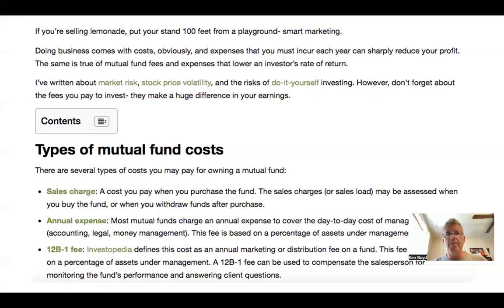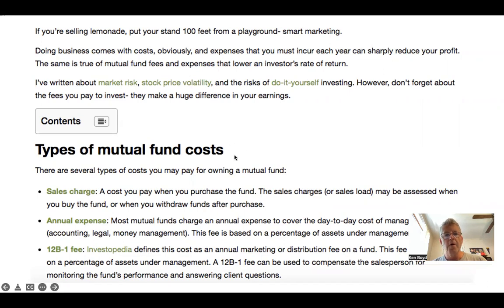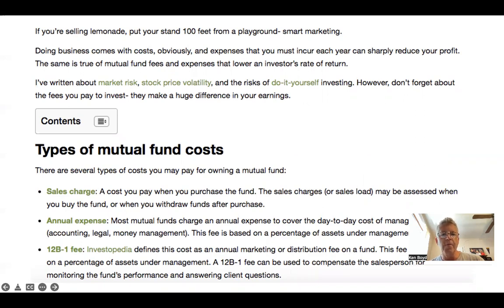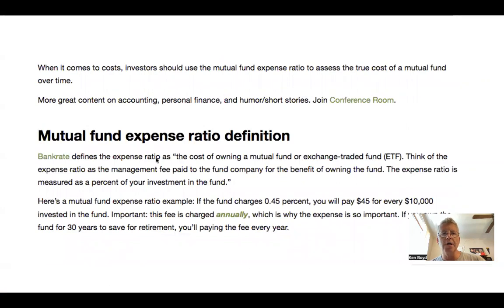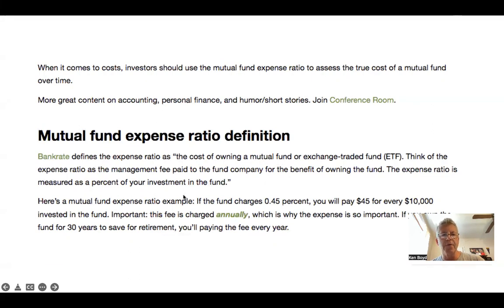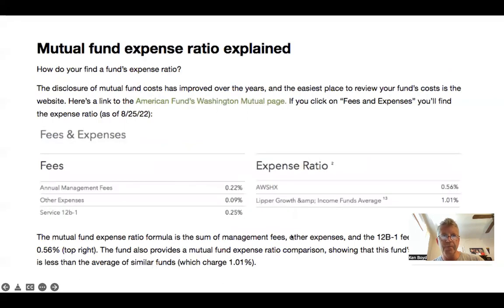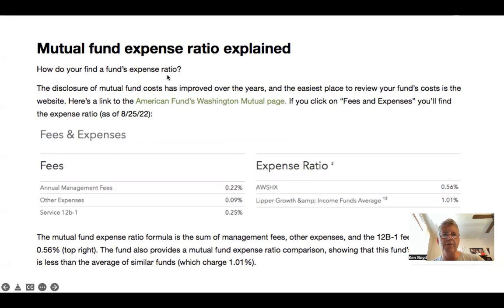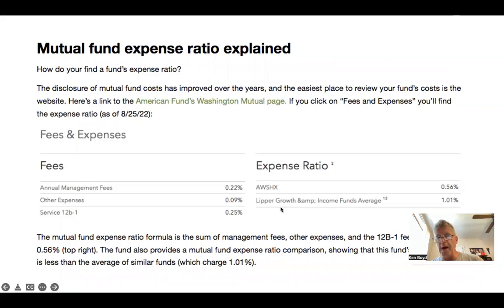Mutual Fund Expense Ratio: Explained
This video explains mutual fund fees and expenses, including the Mutual Fund Expense Ratio. Learn why this fee can become so expensive, and reduce the total return you earn on a mutual fund.

Go to Accounting Accidentally for 600+ blog posts and 450+ You Tube videos on accounting, personal finance, and humor/ short story topics.

Join Conference Room: More content on accounting, personal finance, and humor/ short story topics. Video, blog posts.